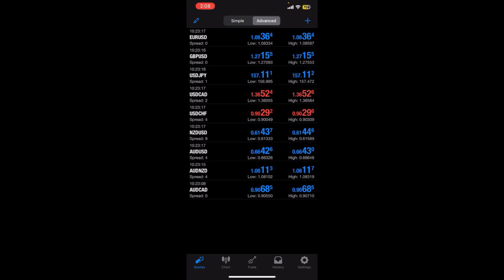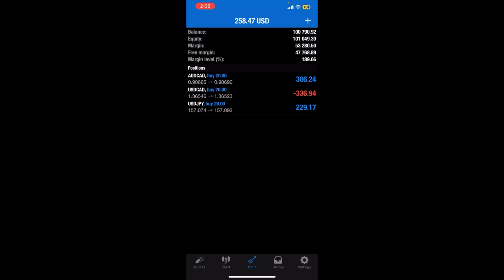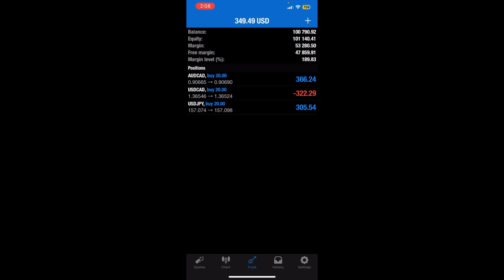How to Check Order & Active Traders on MetaTrader 4 (2024) | MetaTrader Tutorial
Learn how to check your active orders and trades in MetaTrader 4. This video will guide you through the process of accessing the trade tab to view current positions, active orders, and trade history, helping you stay updated on your trading performance and manage your account effectively.